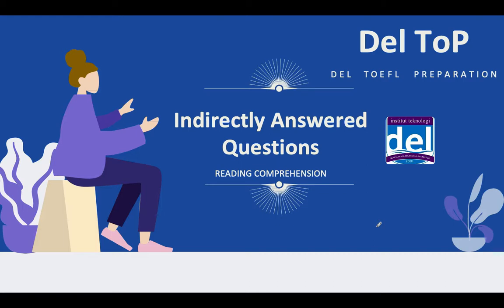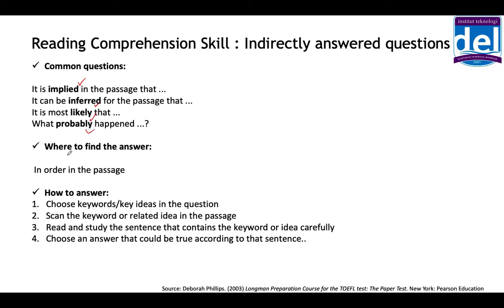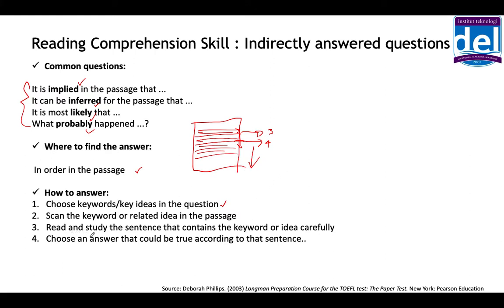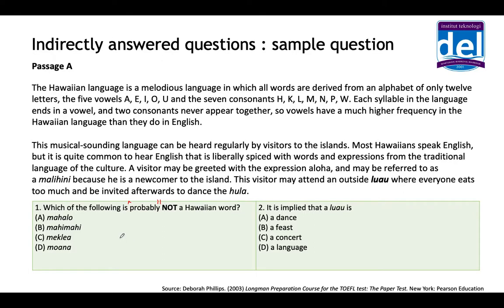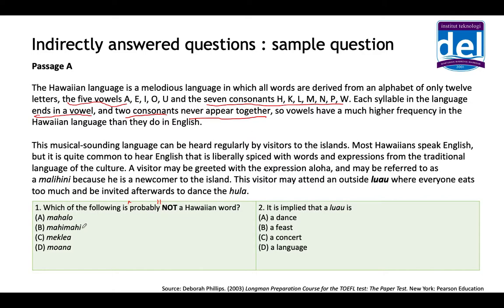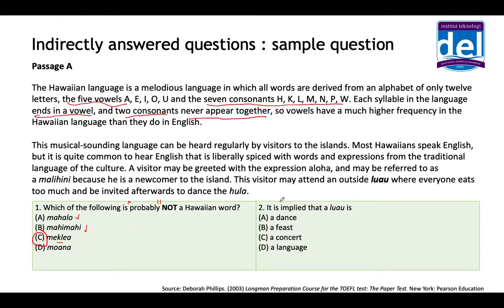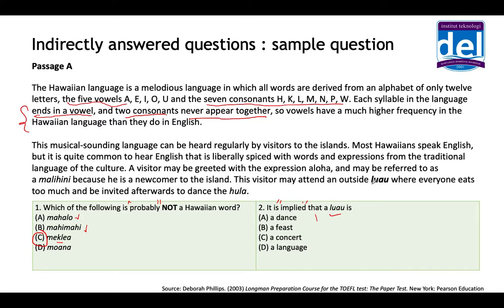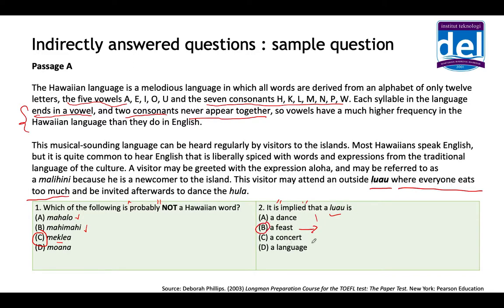Video 3 Indirectly Answered Questions